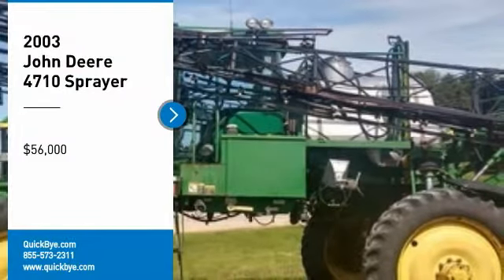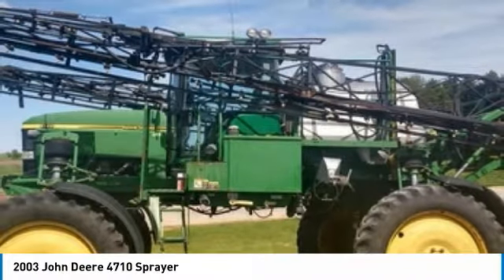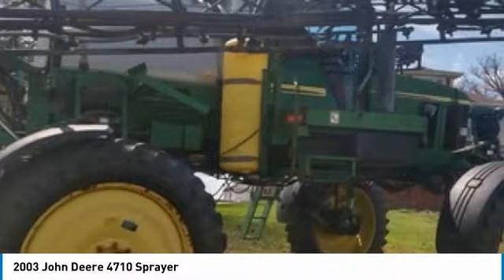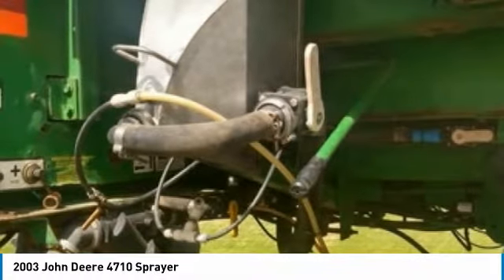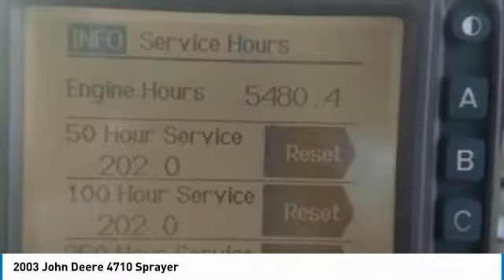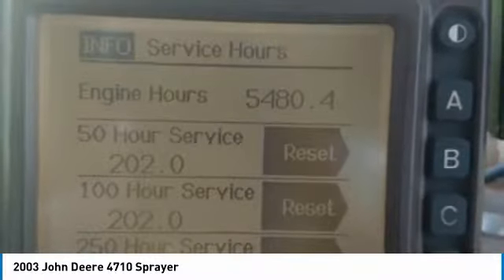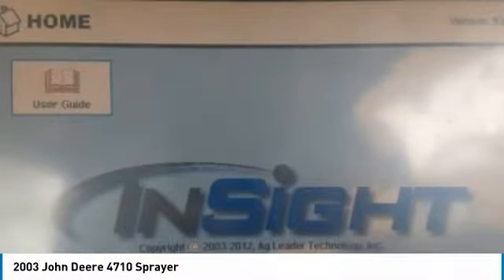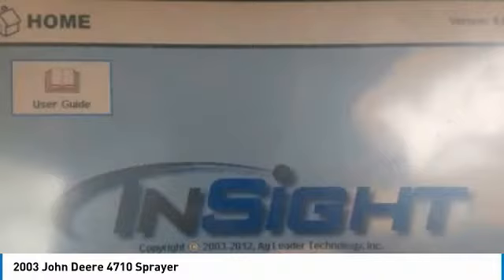2003 John Deere 4710 JN5564RJ662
2003 John Deere 4710 Sprayer

QuickBye.com

2003 John Deere 4710 Sprayer For Sale in Delhi, Iowa 52223   Get ready to maximize your efforts in the field with this 2003 John Deere 4710 Sprayer . This durable sprayer has been very well maintained which has enabled its work ready condition. Nothing runs like a Deere and this 4710 is no exception. It comes fully loaded with options and features that are perfect for any hard-working individual.   Highlights Include:  Serial Number: N04710X004518 Capacity: 800 Gallon 90 Feet Boom Width Stainless Steel Tank Auto Boom Shut Off Rate Control 20 Inch Nozzle Spacing Dual Nozzle Body Eductor Fenders Auto Guidance Hydraulic Tread Adjust Front Tires AT 50 Percent Rear Tires At 50 Percent Air/Heat/GPS/Monitor 4WD Ag Leader Section Control EZ Guide 500 Auto Steer And With 5,840 Hours, You Can Rest Assured That This 4710 Will Be Hard At Work For Many Years To Come!!! This 2003 John Deere 4710 Sprayer is ready to get to work for you. It is field ready and eager to help you start generating revenue right away. If you are someone who appreciates quality equipment at a fraction of the cost than you owe it to yourself to check out this 2003 John Deere 4710 Sprayer . Don't miss out on this amazing opportunity to gain industry success because this sprayer is priced to sell. Call today for more information on how you can put this industrious 2003 John Deere 4710 Sprayer to work for you!!